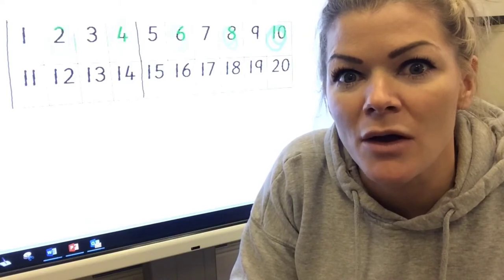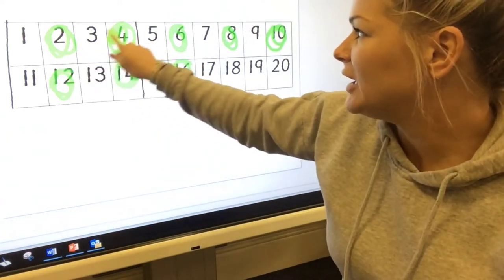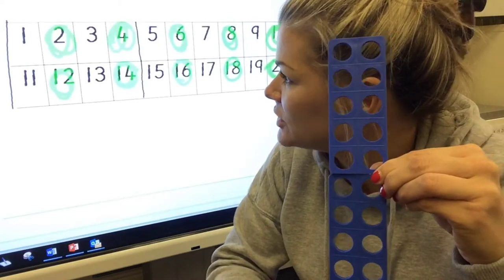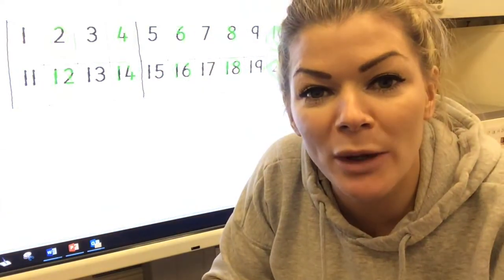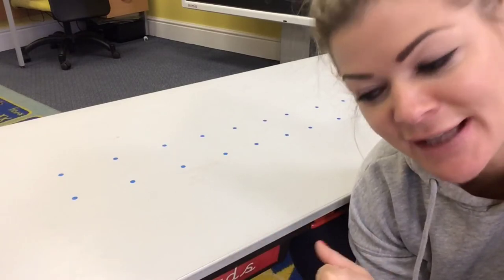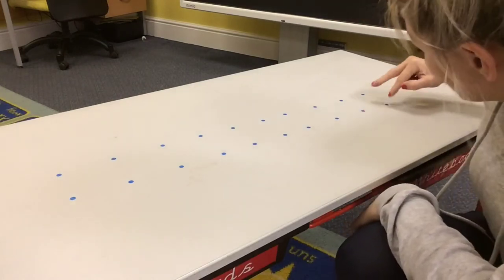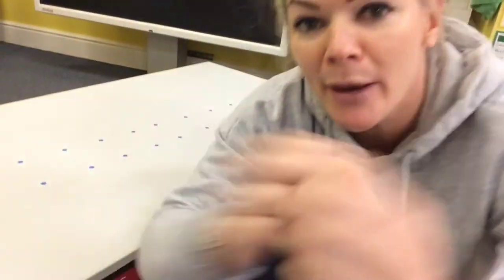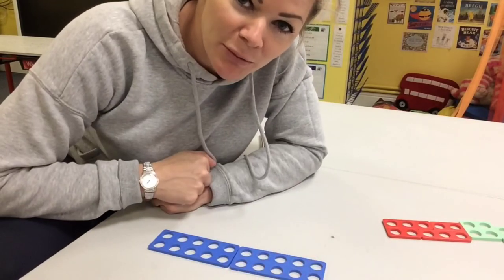01/05 Year R Maths